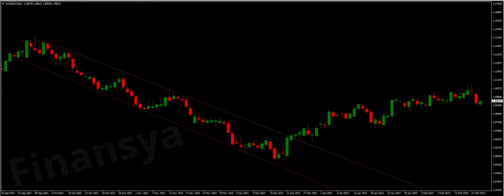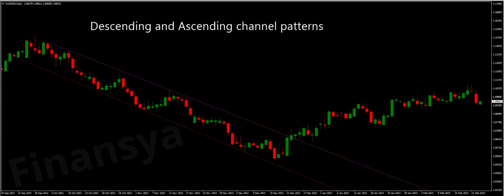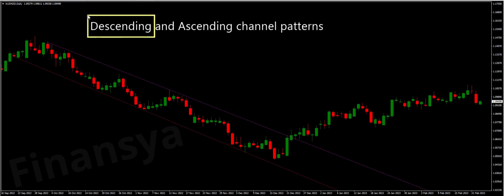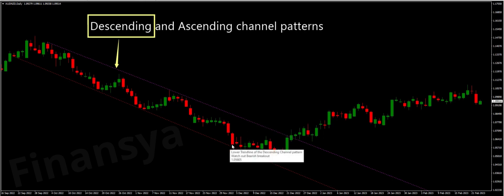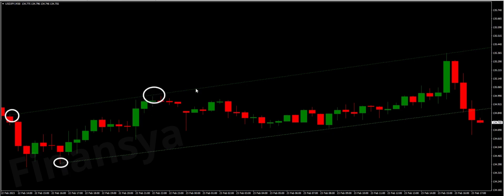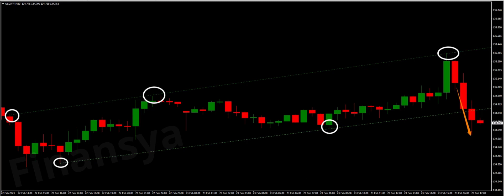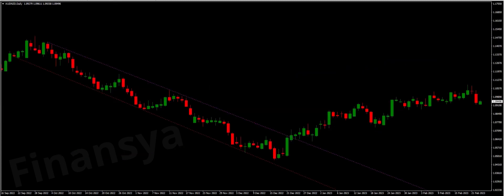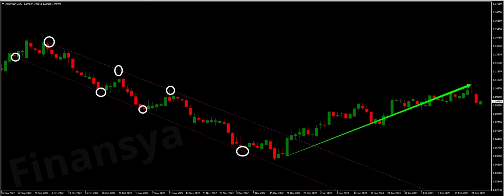Ascending and Descending Channel Pattern Trading Guideline